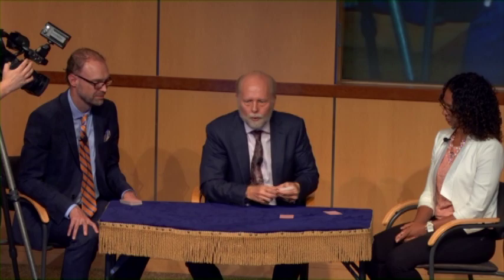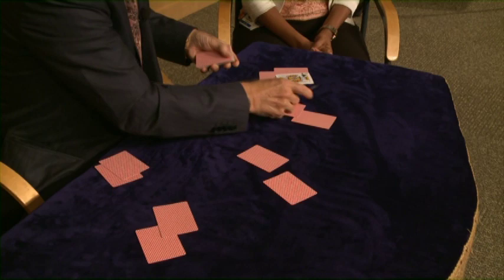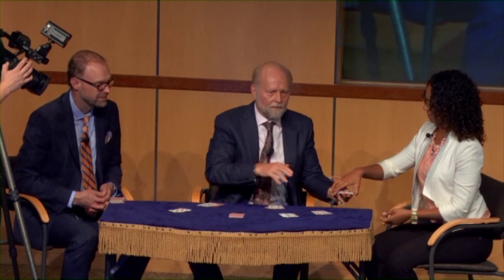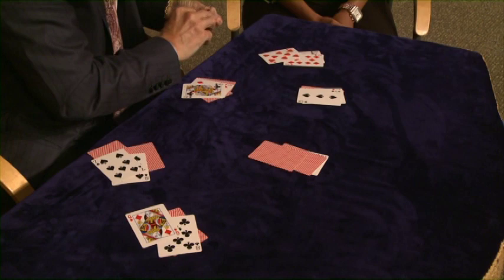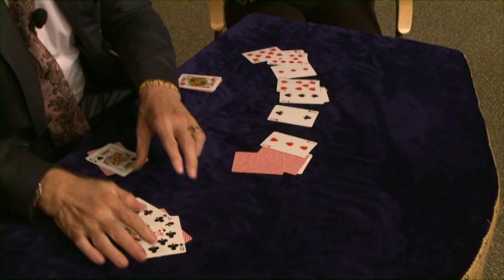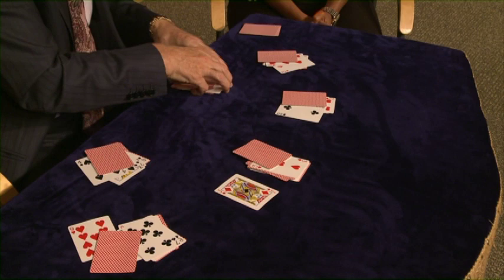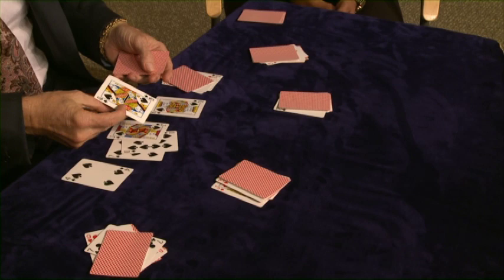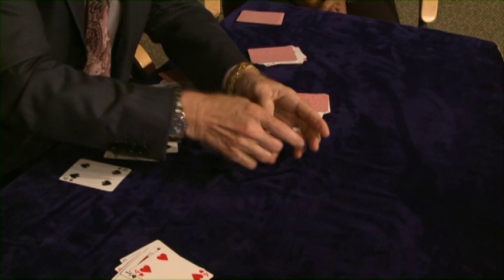Richard Turner’s Impossible Royal Flush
For more on Richard Turner's incredible story, check out his upcoming feature documentary DEALT releasing theatrically this Fall 2017!